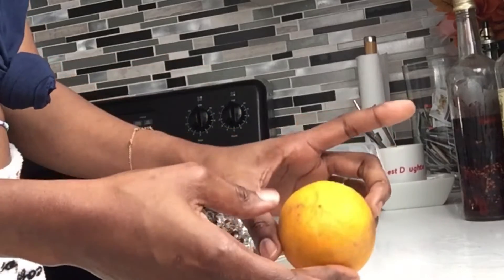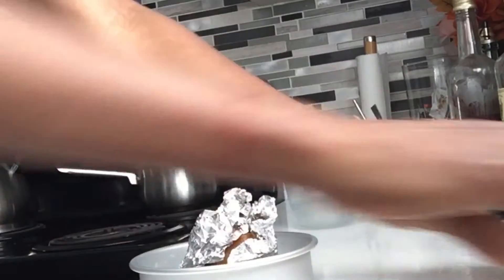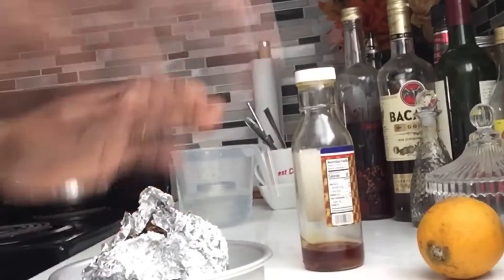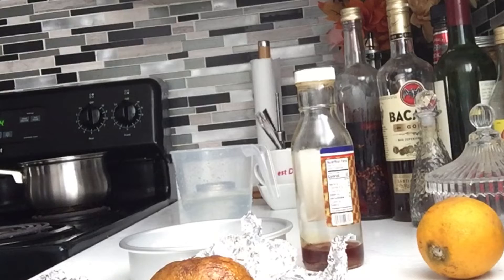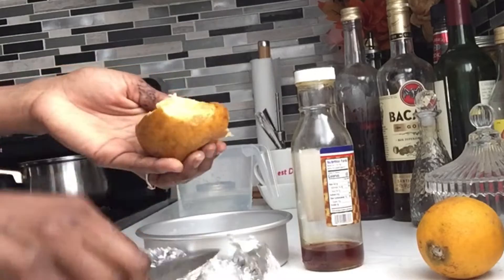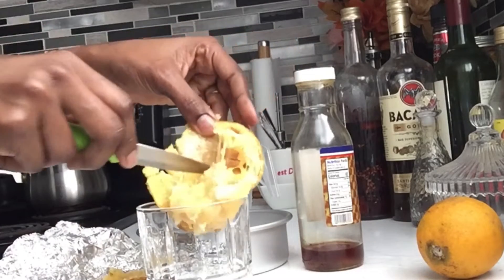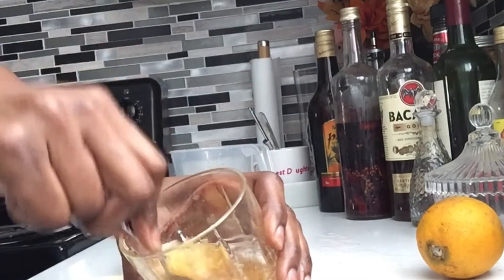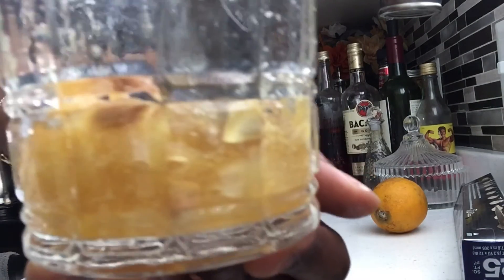Home remedy for clod and flu